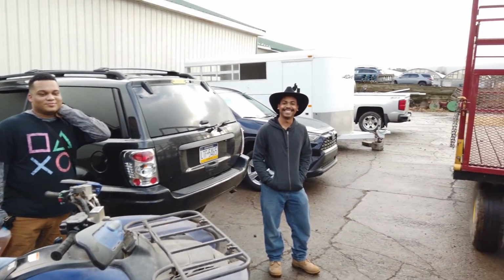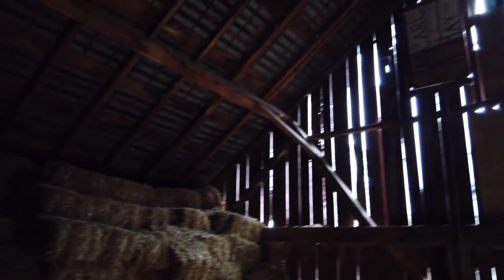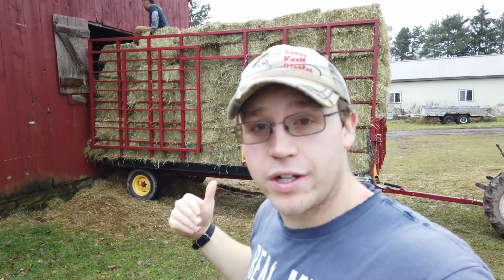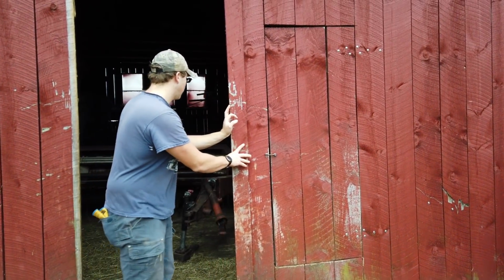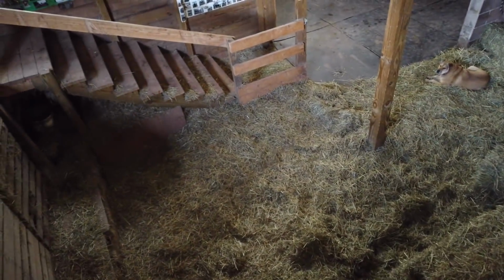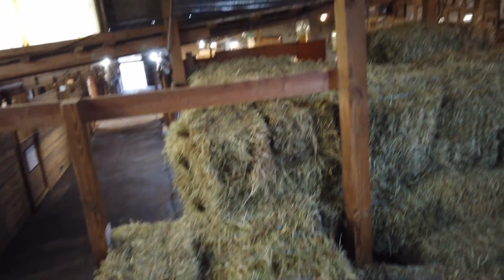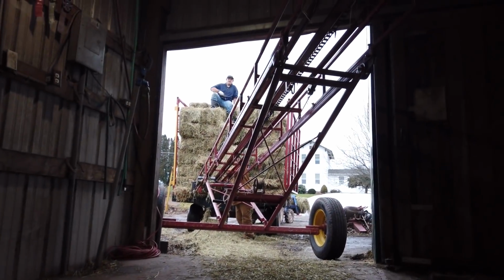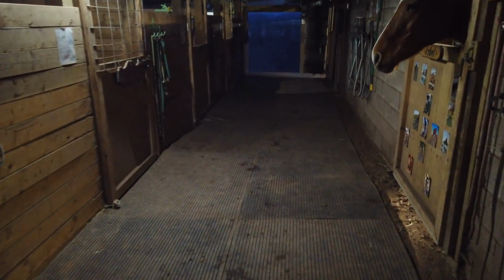830 Bales of Hay... Lets Go!!!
Ever wonder what its like to be a manager at a horse stable? Follow along with me as we take care of and manage over 19 horses!

My name is Joel, I work and manage Sunny Knoll Stables located in North Eastern Pennsylvania. There's always something happening as we do our best to take care of these beautiful animals. Between the weather and everyday shenanigan's, who knows what is going to happen next!

In Today's Video we work on filling our stables local hay supply, that means pulling 415 bales out of our storage barn, transporting them to our stable. Then filling our stable. We have some familiar faces to help us out as well as some new faces! This is going to be fun...